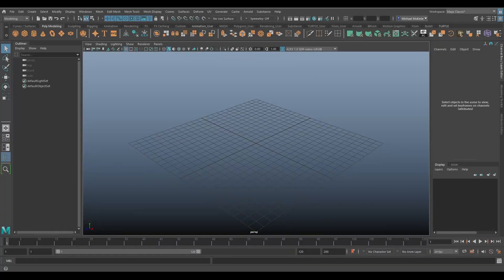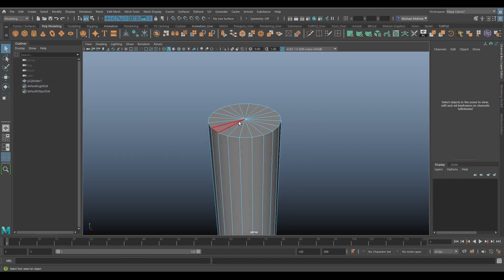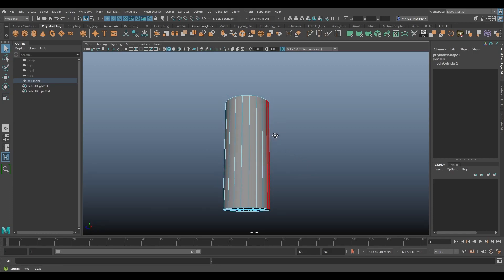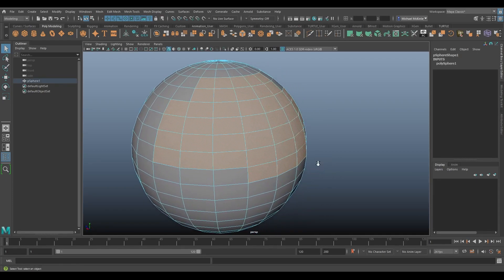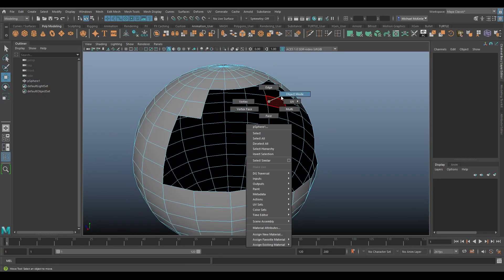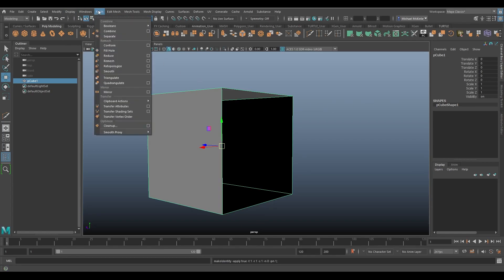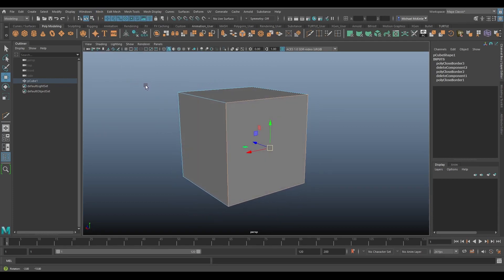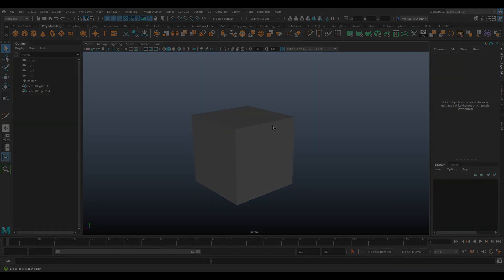The Maya Toolbelt - Fill Hole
A tutorial going over the Fill Hole command within the Mesh menu.